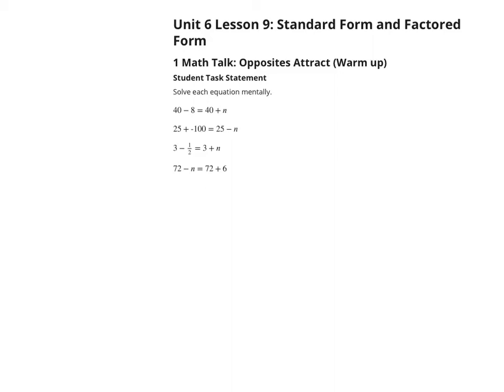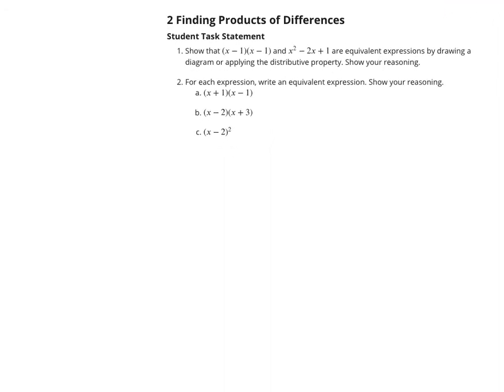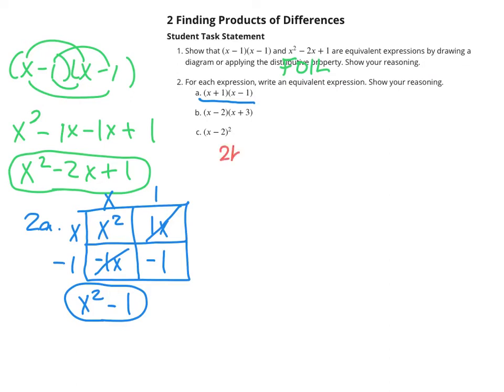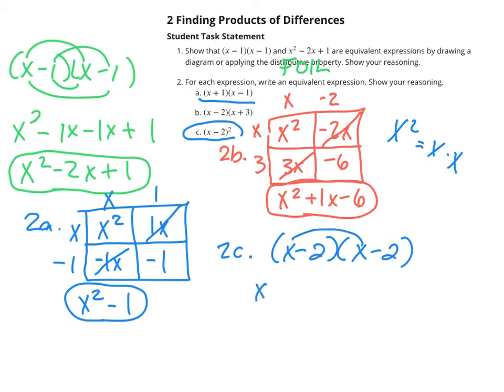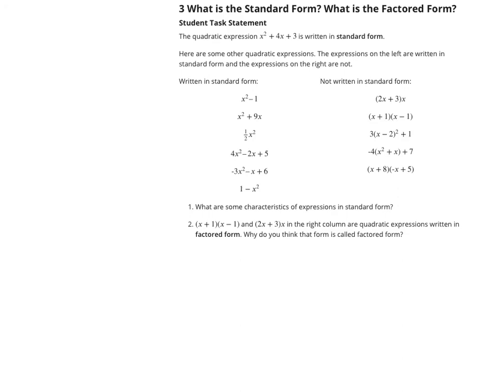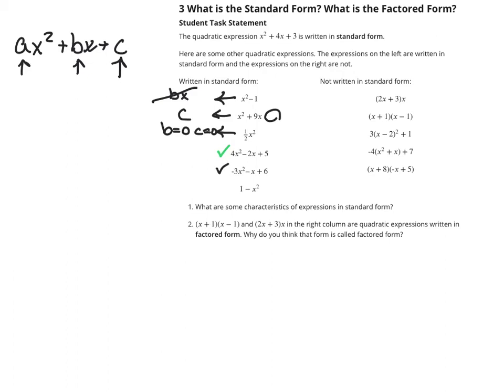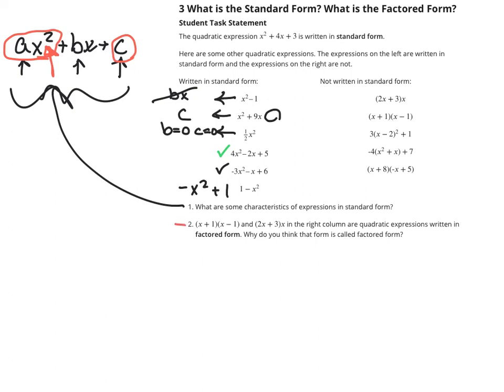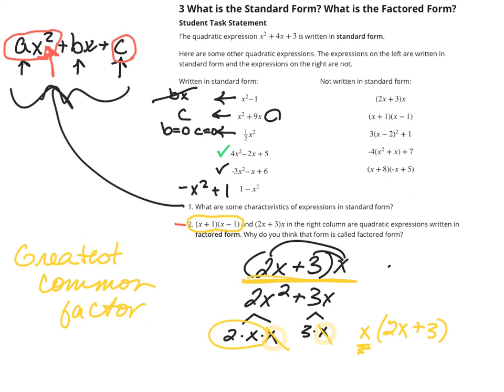Unit 6, lesson 9, standard form and factored form